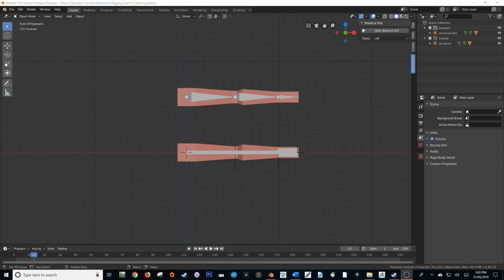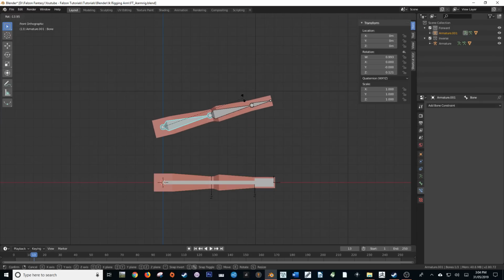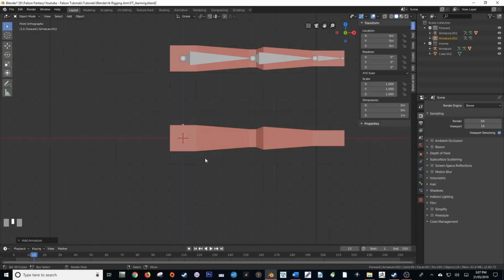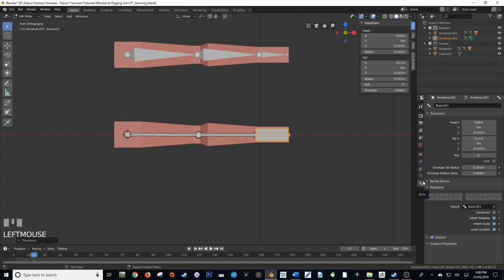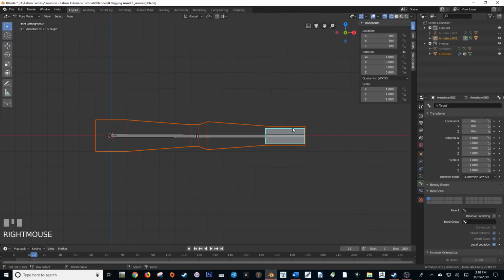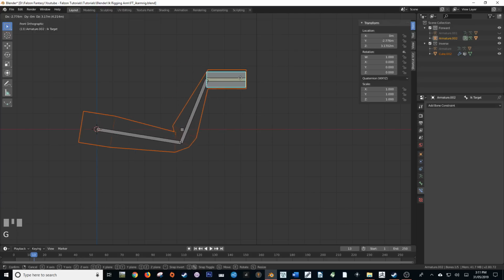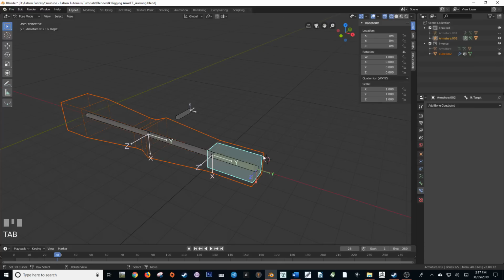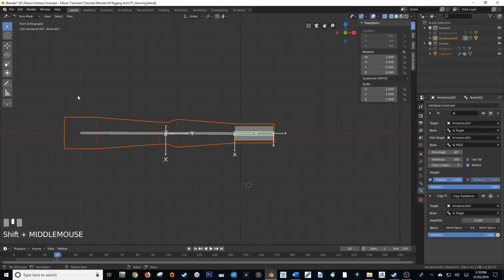Blender 2.8 Tutorial | IK Arm Rig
In this tutorial, I will show you how to create a basic IK rig in blender 2.8.